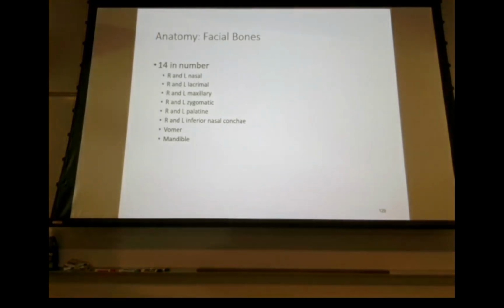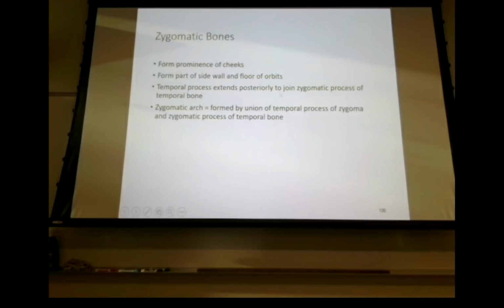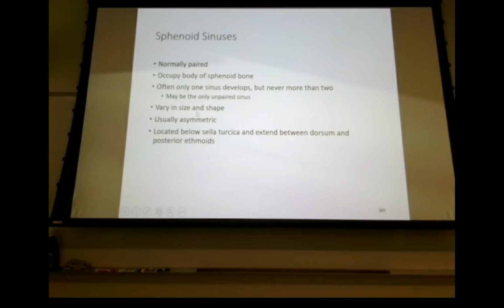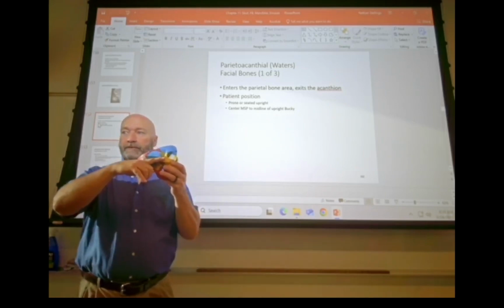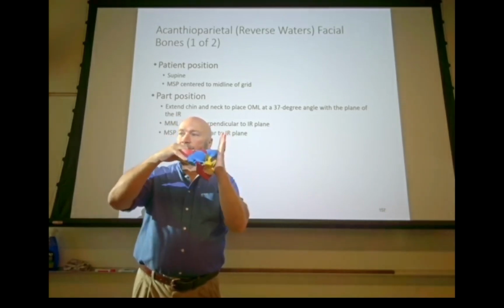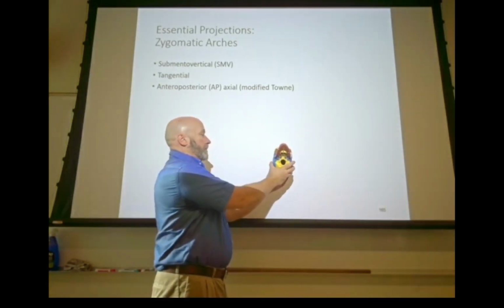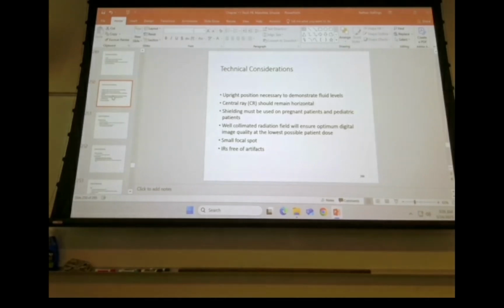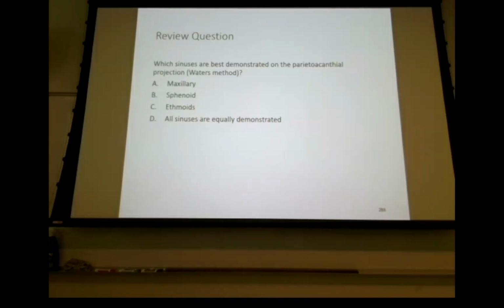Merrill's Chapter 11. Anatomy and radiography of the facial bones and sinuses.